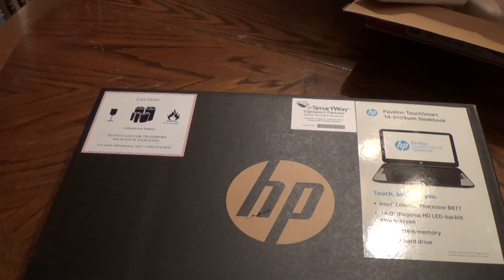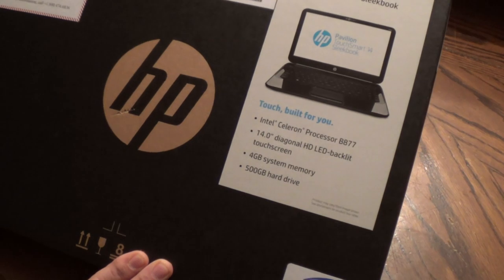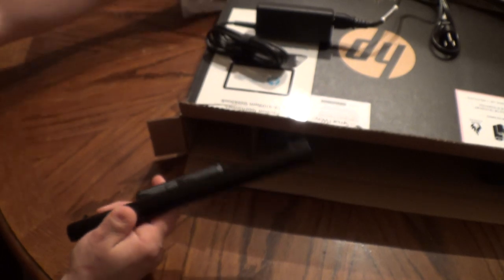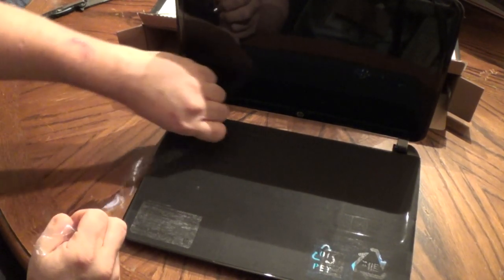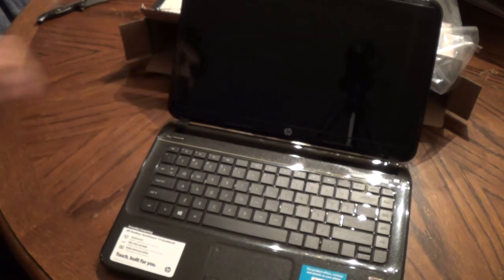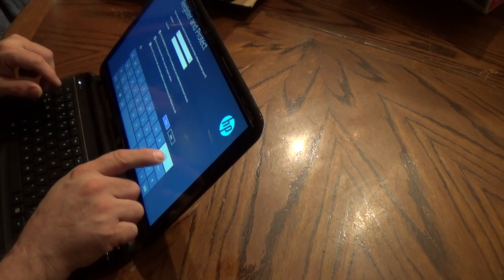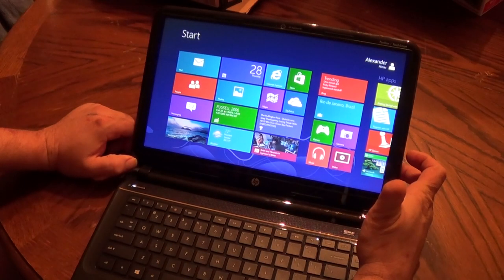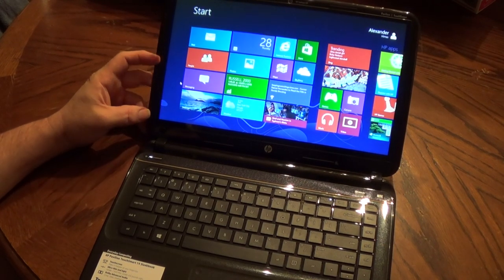HP Sleekbook 14 B109WM unboxing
son bought himself a laptop and decided to let me unbox it for him while setting it up and then upgrading it